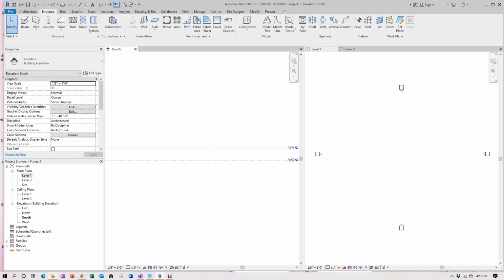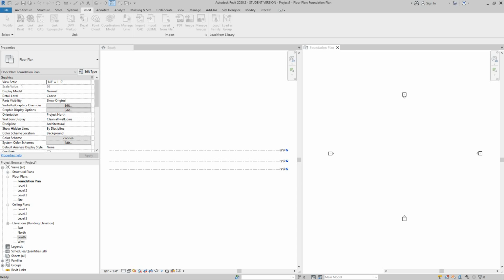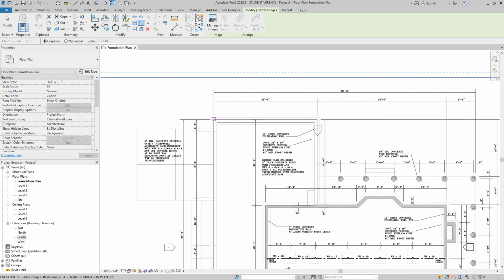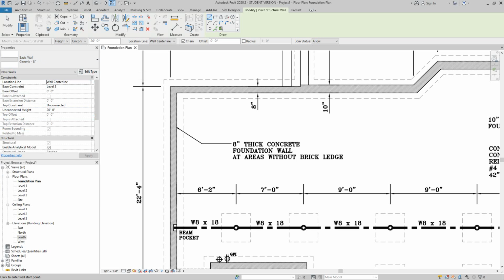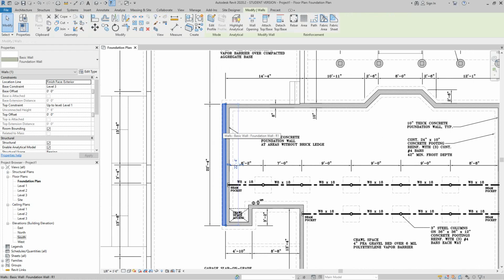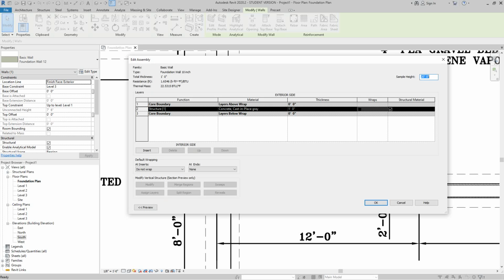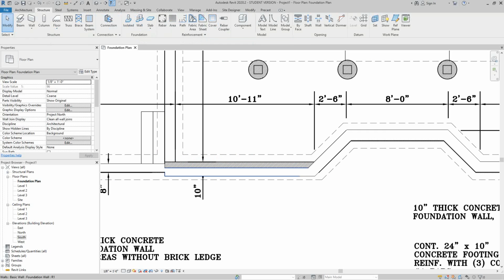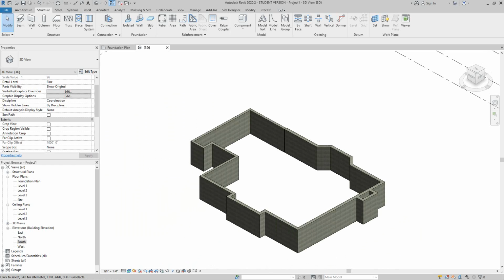Revit House from pdf link pt1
Create house plan from pdf linked file